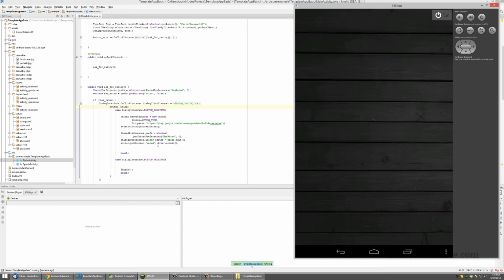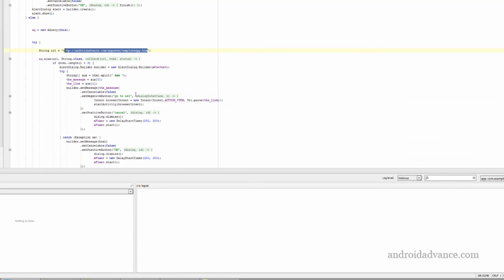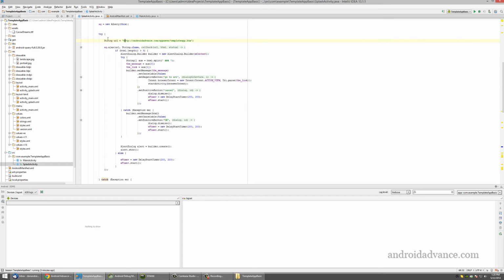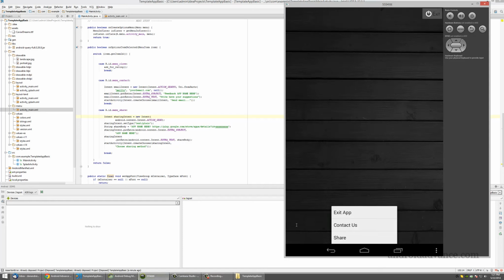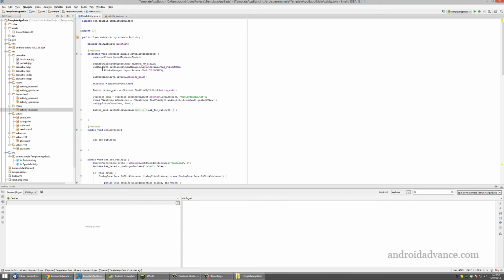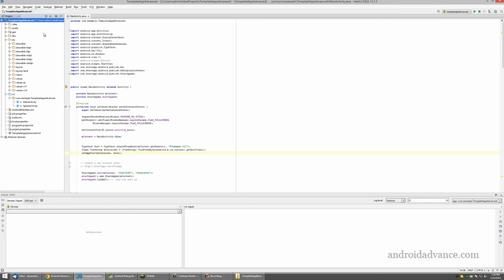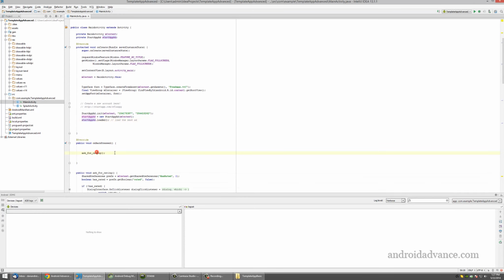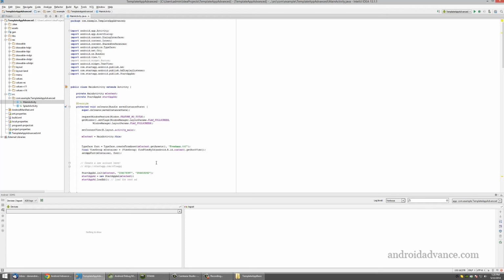Android Programming Tutorial *NEW* #10 - template app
How to make Android Apps Tutorial #7

Episode 7 - Custom Listviews with Images

I hope you enjoy it and if you want commend in the section below.